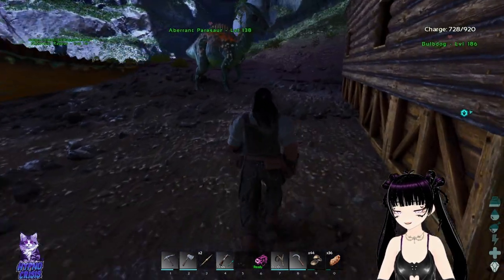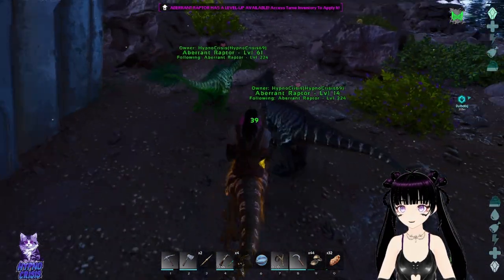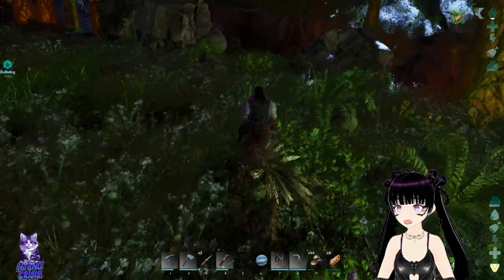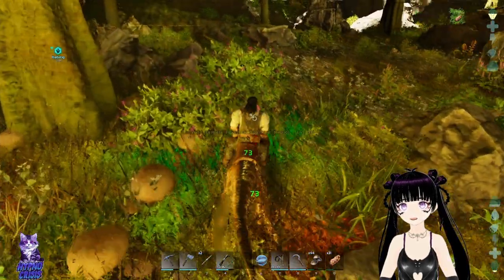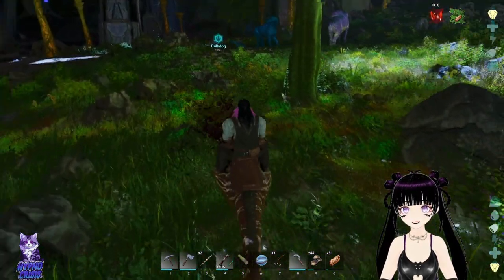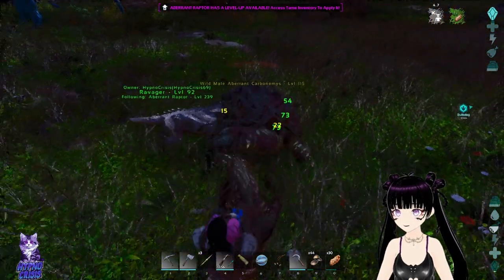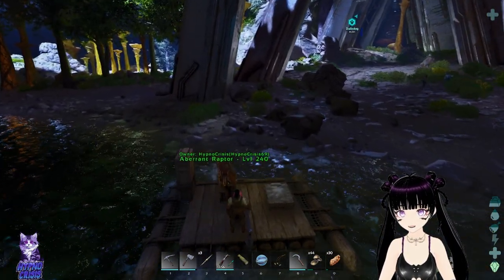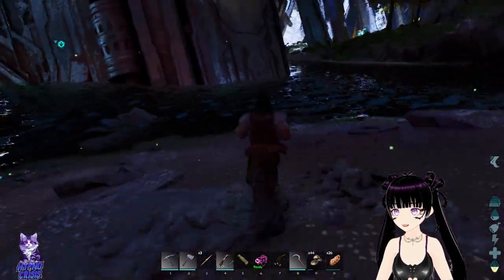We get the team together! Ark Survival Ascended Aberration [Episode 4]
Go out looking for new creatures to tame with aberration chasing me back to my little house around every corner

Join in the chaos and fun! simply because why not right?

0:00 Intro
0:28 roll the clip
4:08 Today's plan
5:26 Adventure right?
10:44 Unexpected tame
15:14 Adventure part 2
25:42 Regroup
27:44 Adventure part 3
33:07 Gear upgrade
35:50 Adventure part 4
38:00 New addition
42:55 Outro